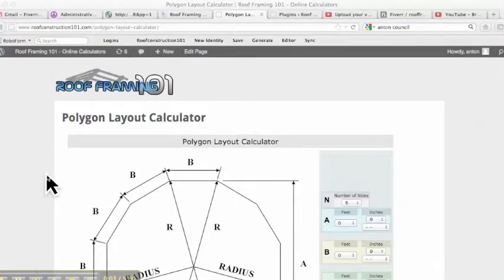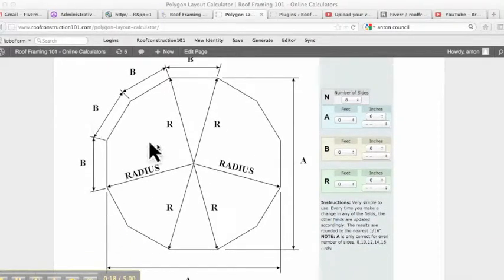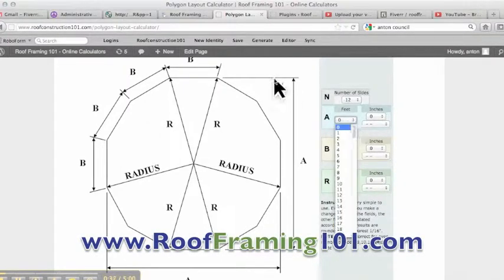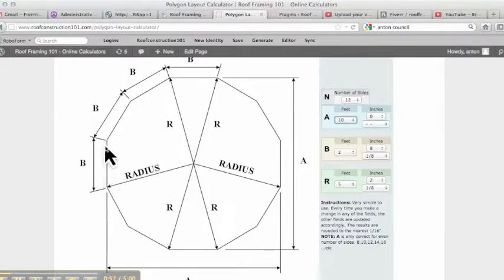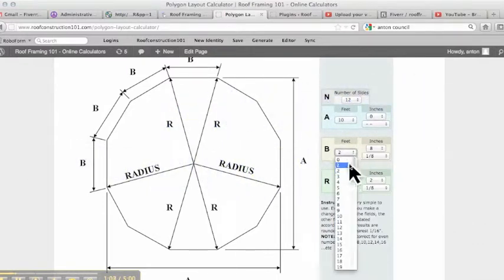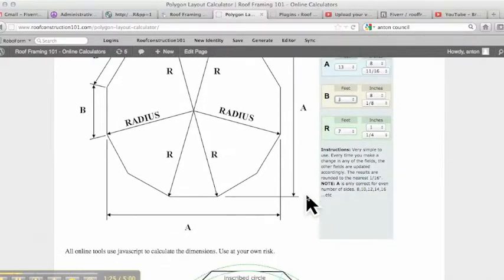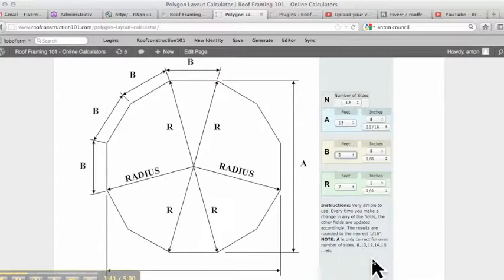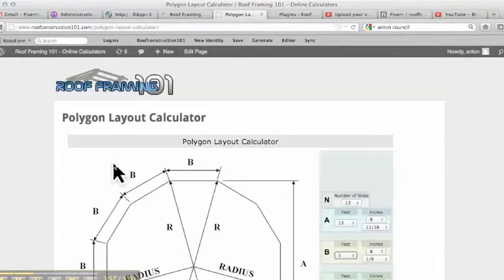Polygon Layout Construction Calculator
The Software that Calc's It FOR YOU Before You Cut It!  Have you ever struggled with how to build a roof or laying out a Polygon with multiple length of sides?  Well not anymore!  This software will give you everything you need with with the push of a button.  It makes framing house easy!